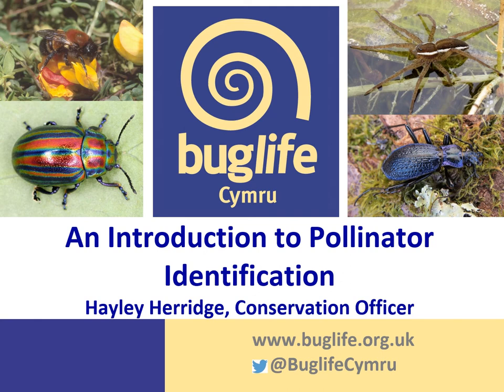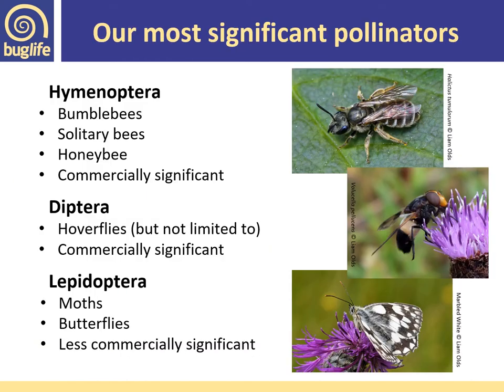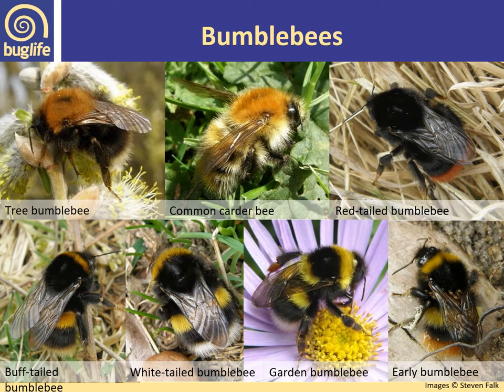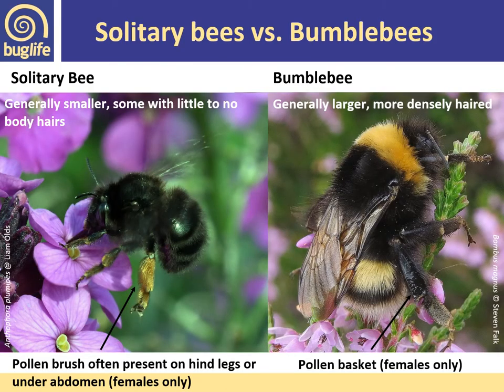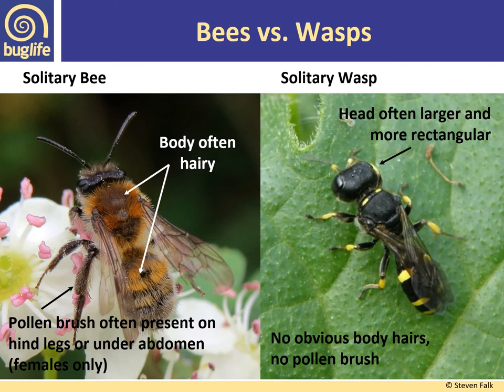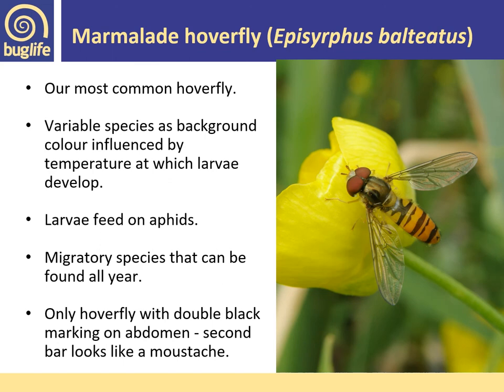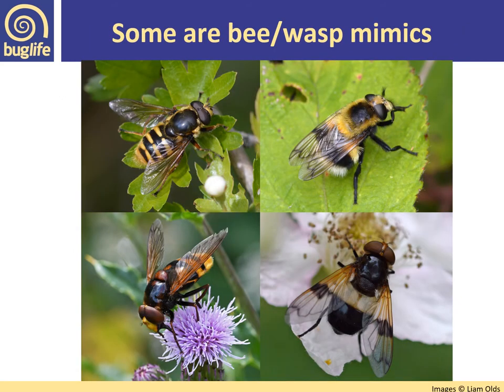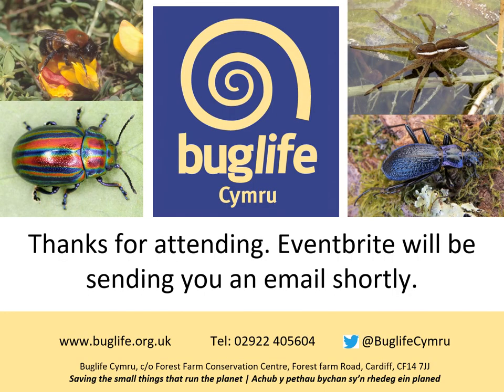Pollinator Identification recording